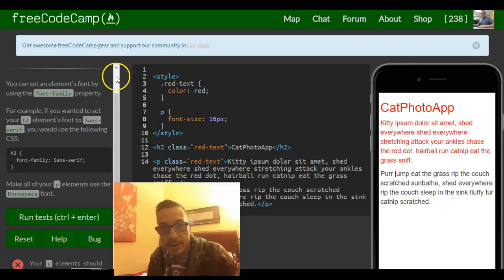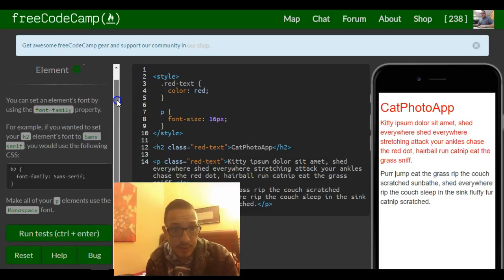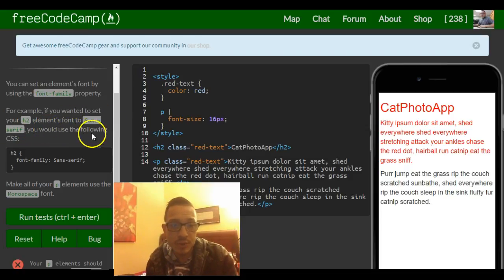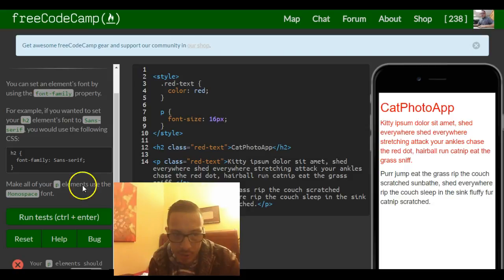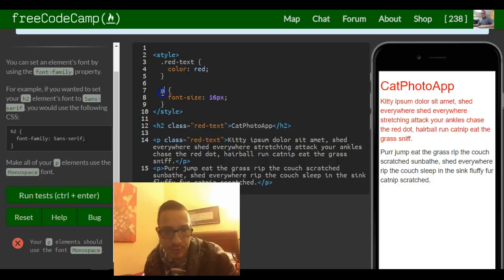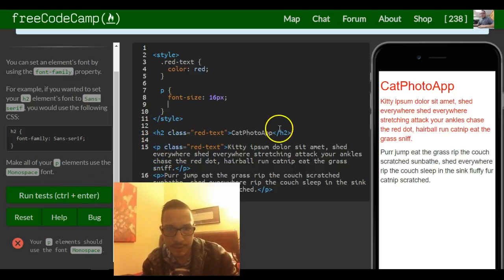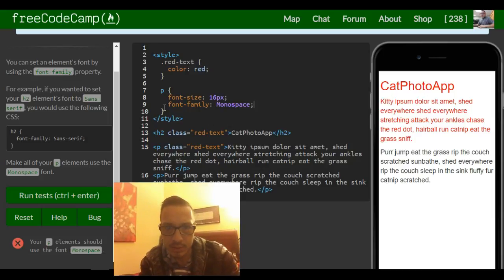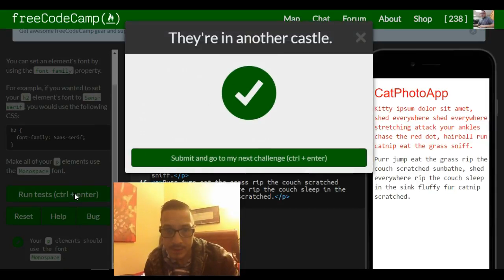Set the Font Family of an Element, freeCodeCamp review html & css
In this challenge we learn how to add a 'font-family' style to our 'p' element.  This can be done through the style tag.